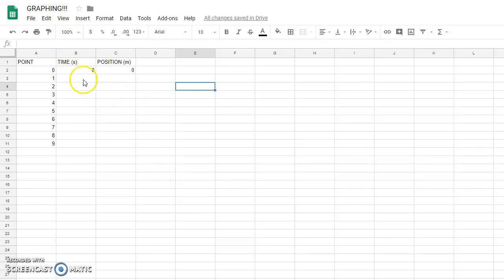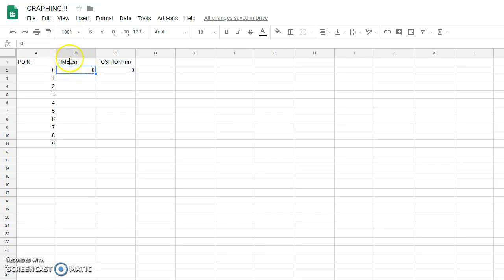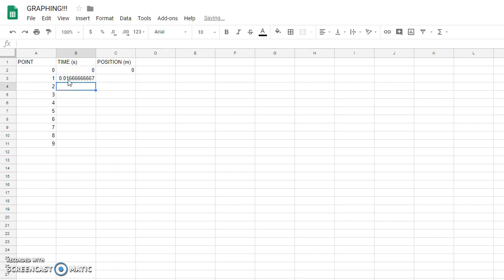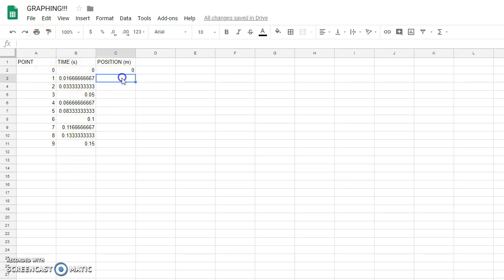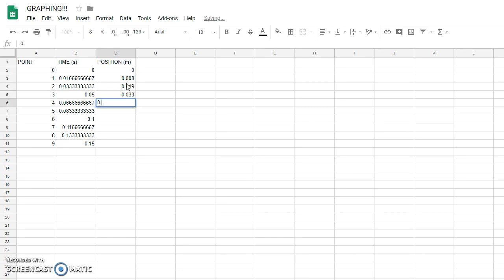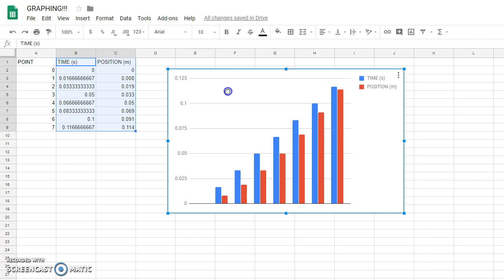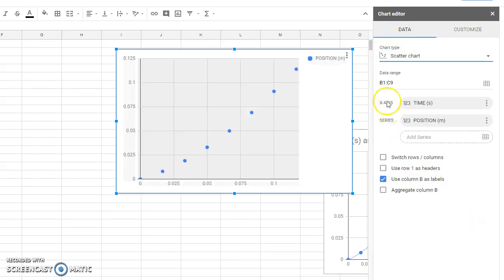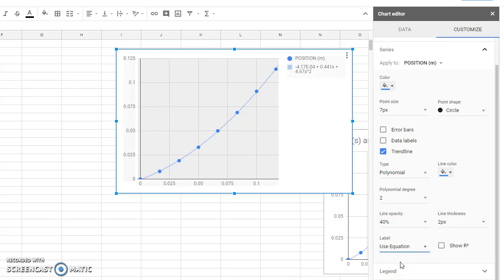Google Sheets - graphing quadratic data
How to find the equation for a data set with a quadratic curve - so you can find other real-life variables.